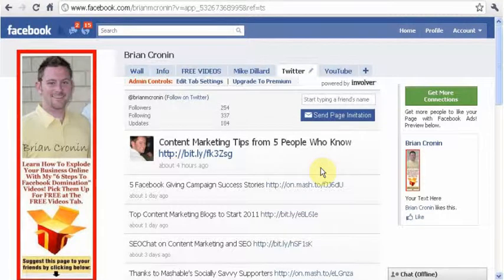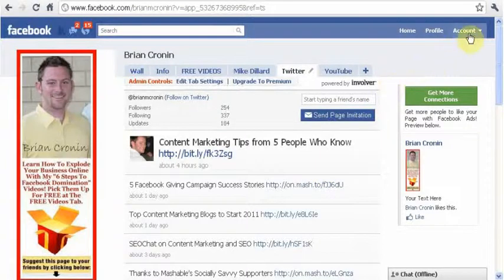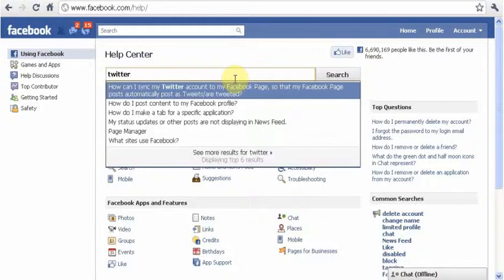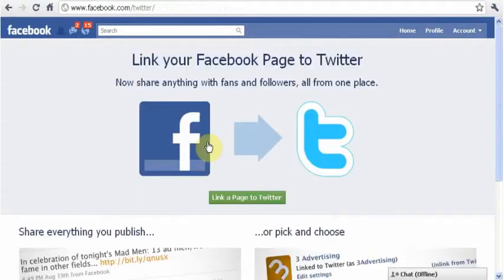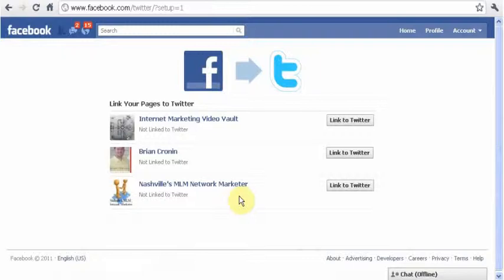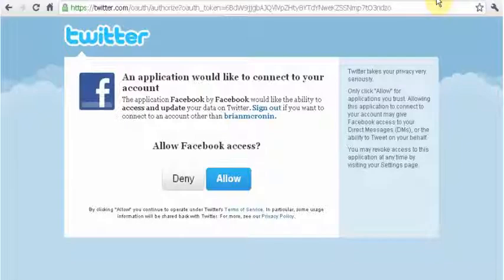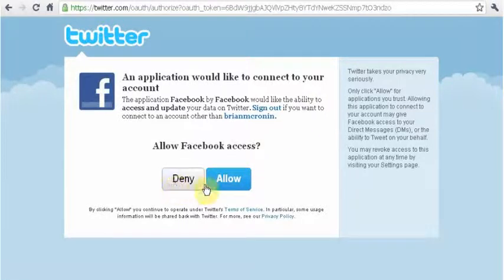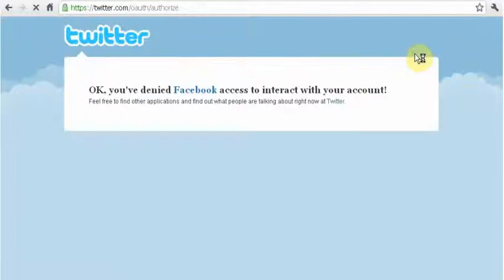Sync Your Facebook and Twitter Accounts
In this video I'm going to show you how to link you're facebook and twitter account together. This way all you're facebook updates will also be tweets on twitter. Saving you time!